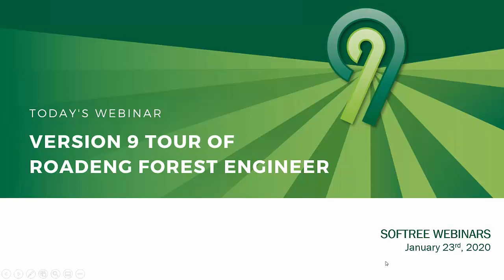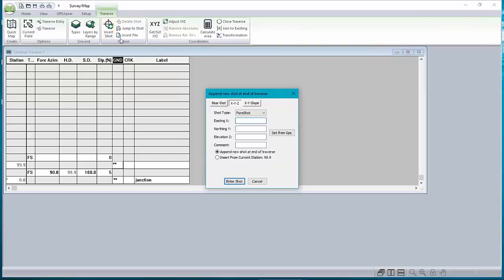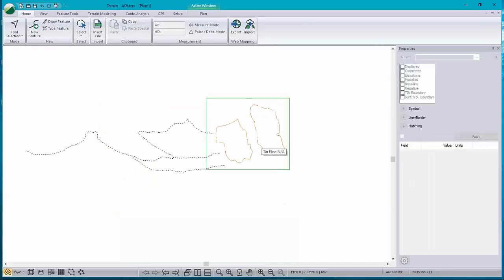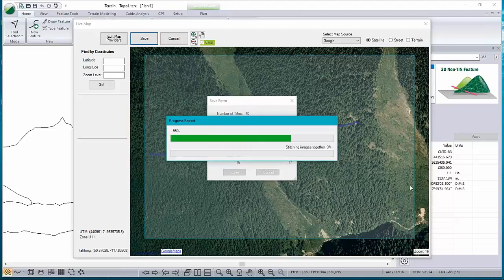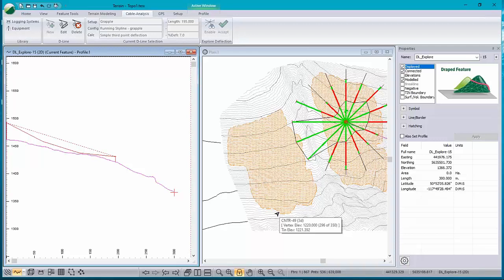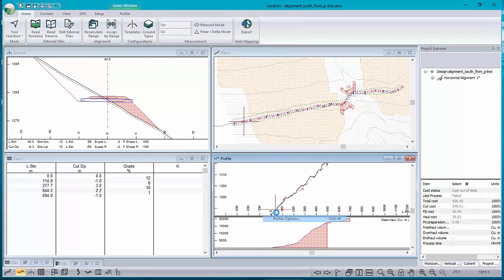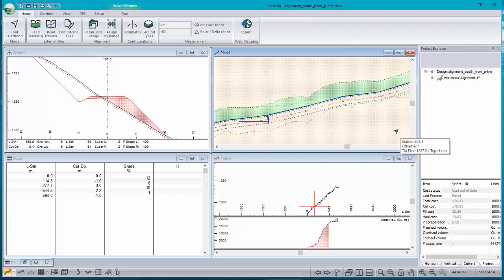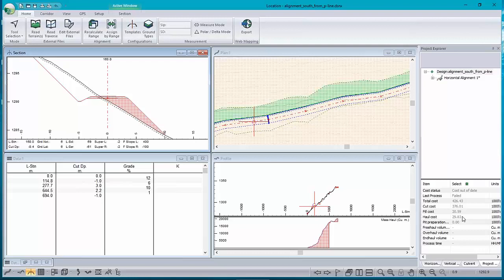Version 9 Tour of RoadEng Forest Engineer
We took a functional tour of our newest version of RoadEng Forest Engineer, Version 9.
We showcased the new Version 9 functionality in the context of a forest road design project using LiDAR data and a P-Line traverse. We also discussed options for using RoadEng in the field.